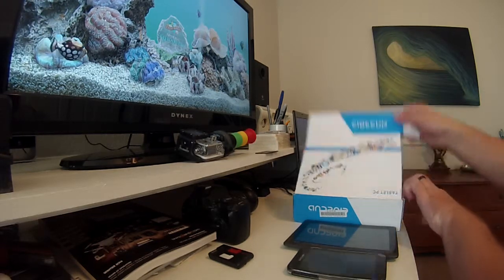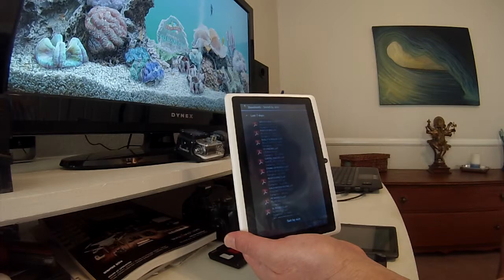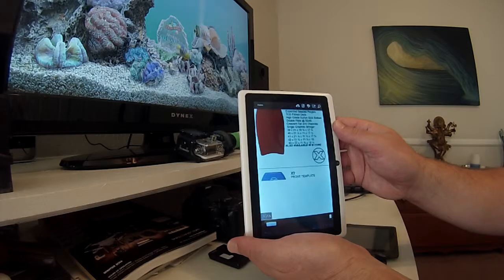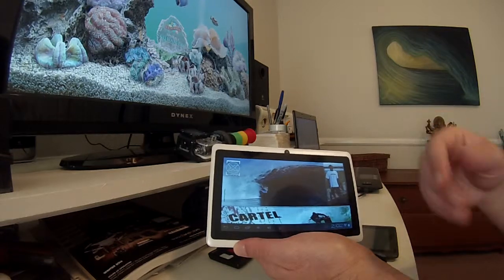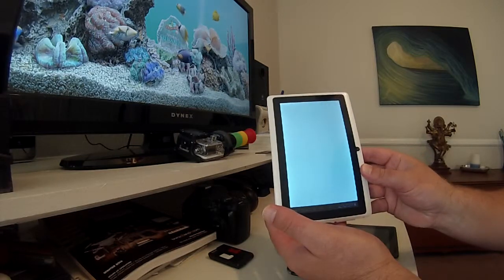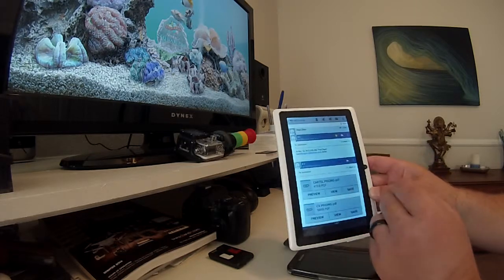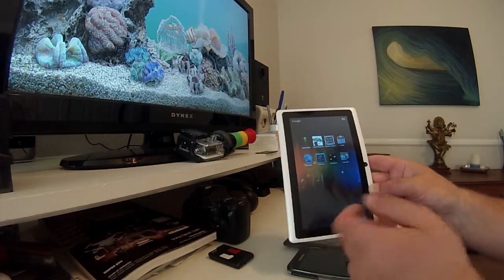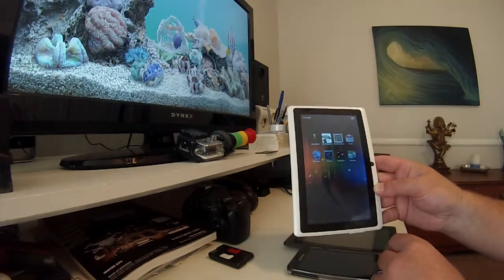PC's SFP tablet tutorial.